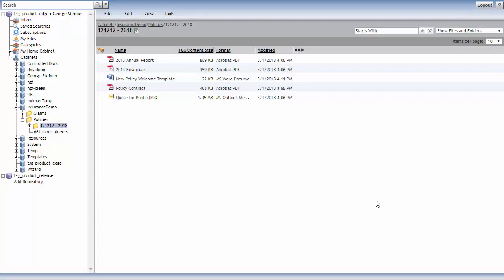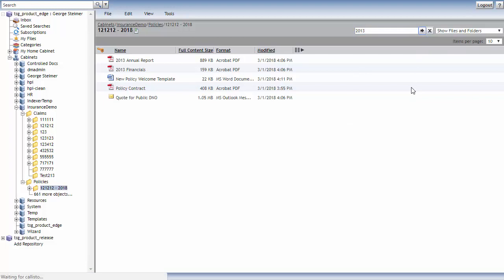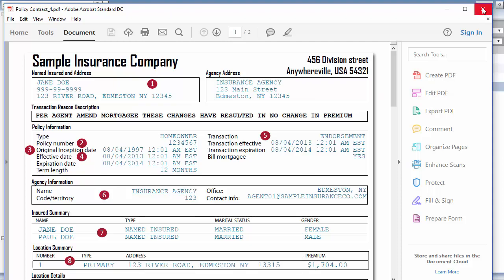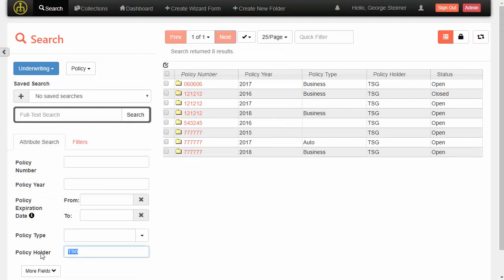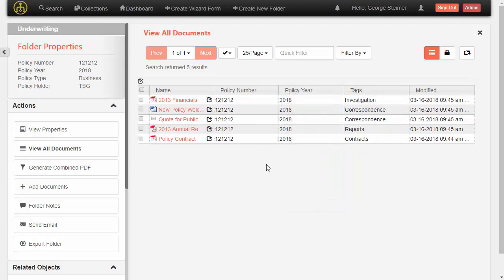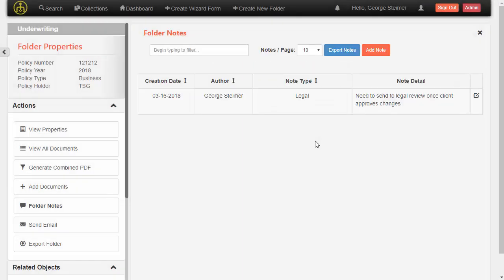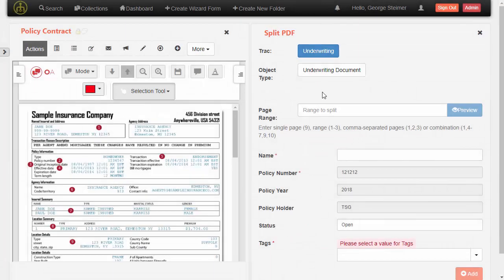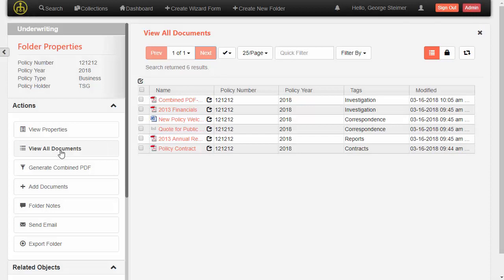Documentum Folder Interface Comparison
See how Documentum’s Webtop search interface compares to OpenContent Management Suite for working with documents in folders.